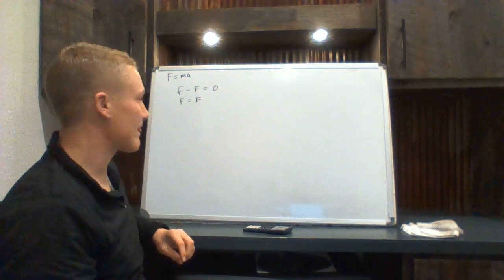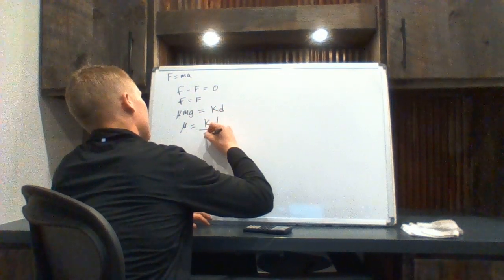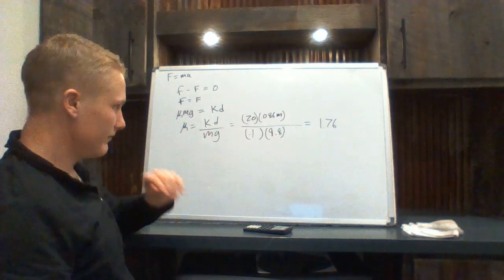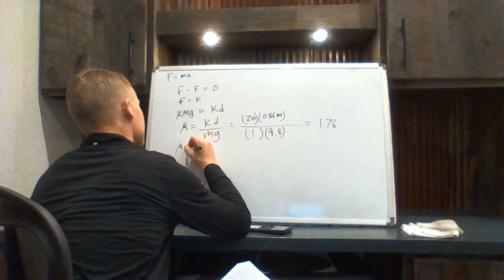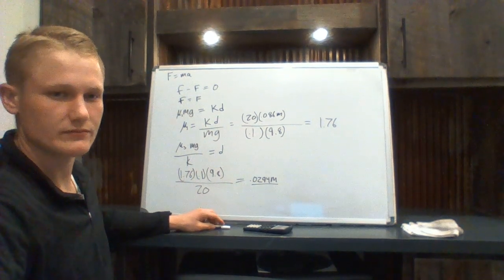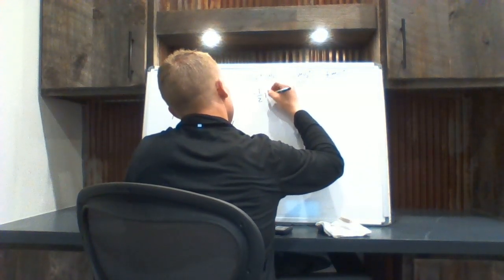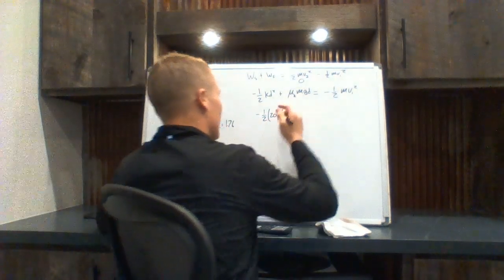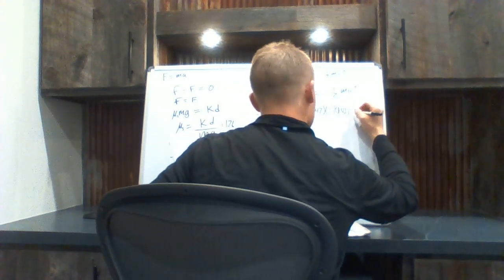WIN 20190402 20 19 01 Pro